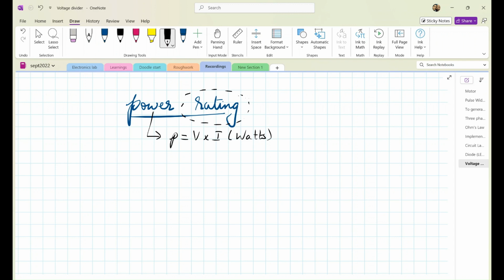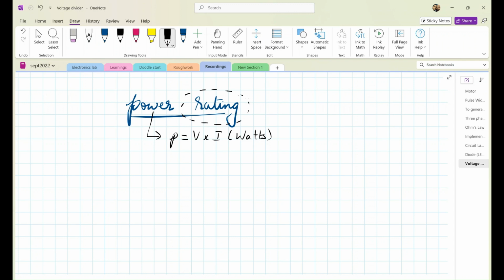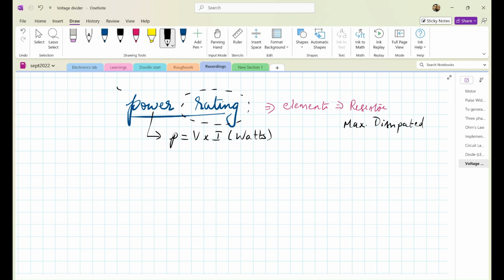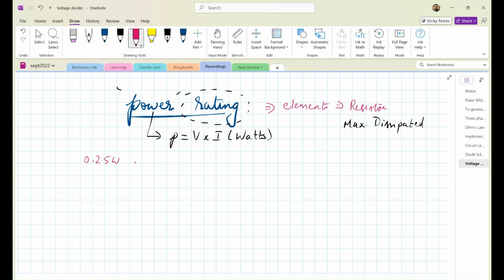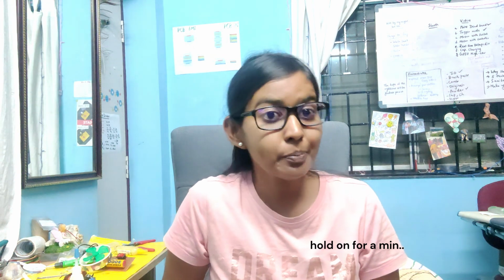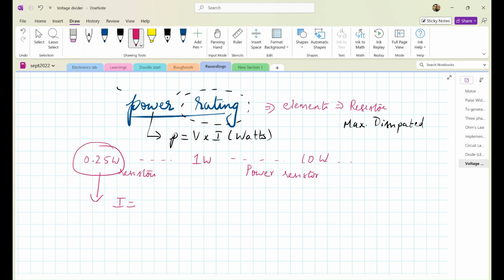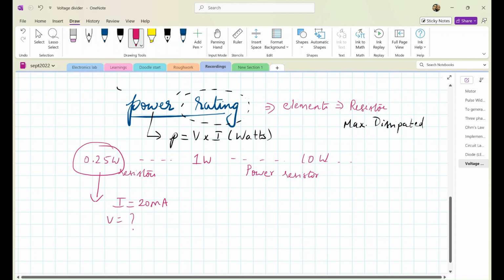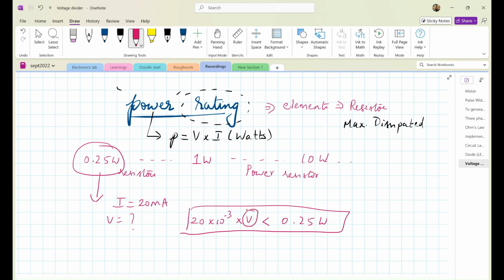🔴 Power Resistors and Ratings concepts less than 5 mins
Application of power resistors
Difference between power resistor and normal resistor
What is power rating